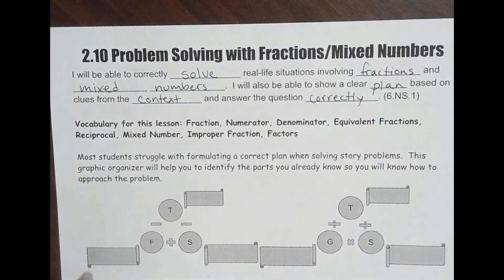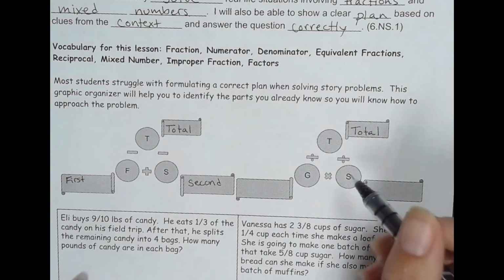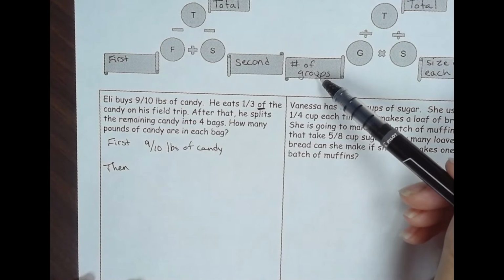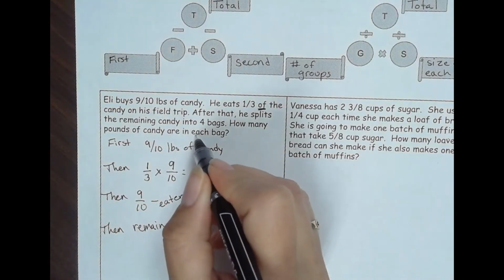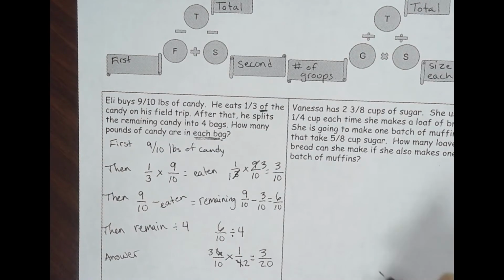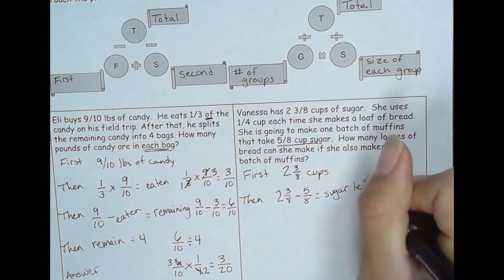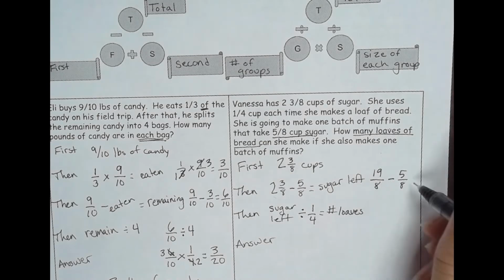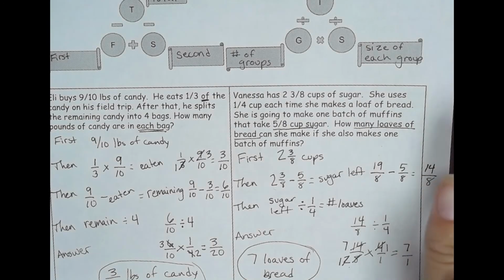2.10 Journal Problem Solving with Fractions and Mixed Numbers